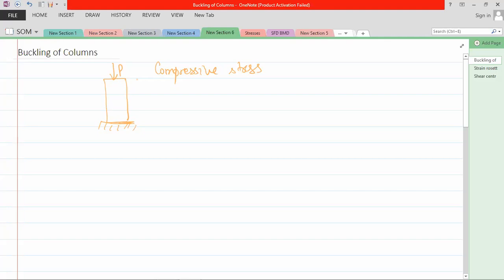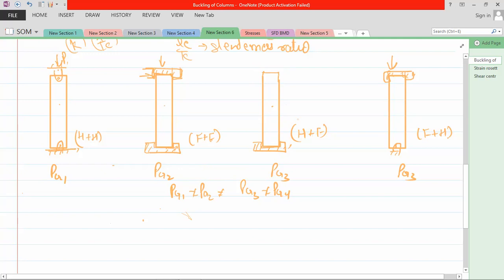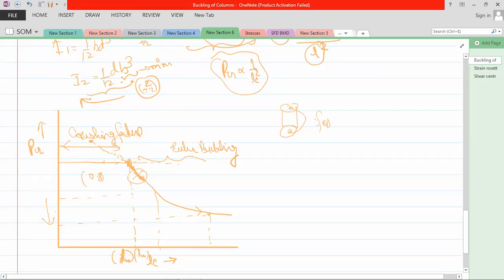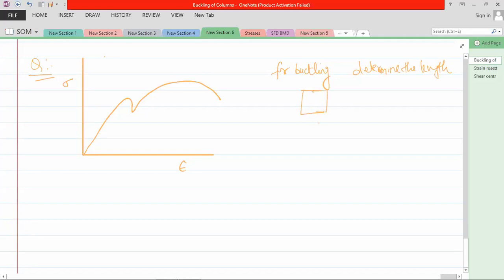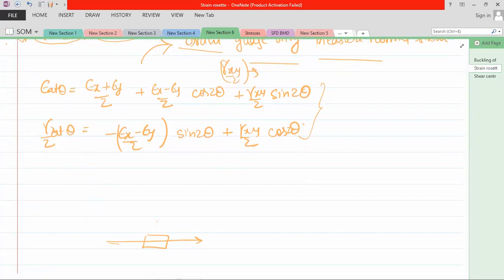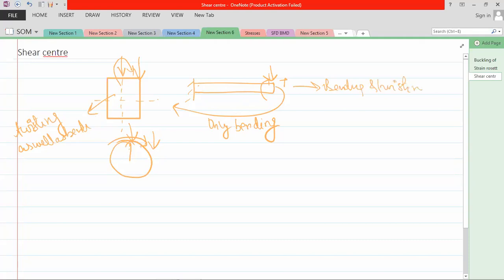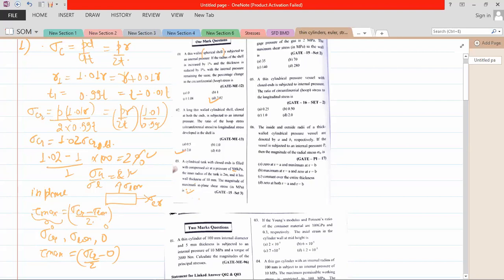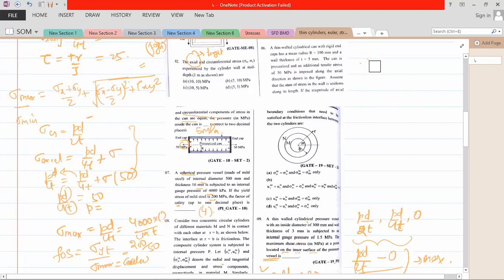Strength of Materials_9 Buckling StrainRossette GATE/PSU IISc/IIT/NIT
Buckling of columns
Strain Rossette
Shear centre